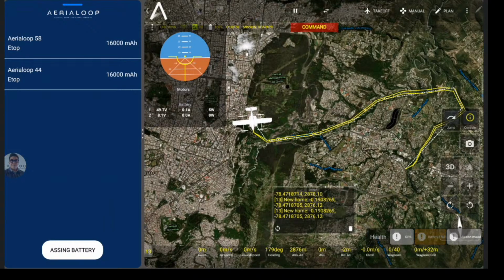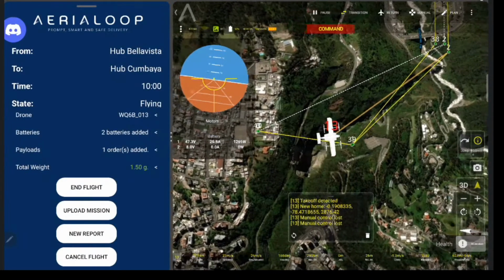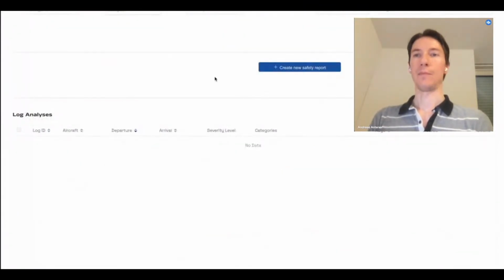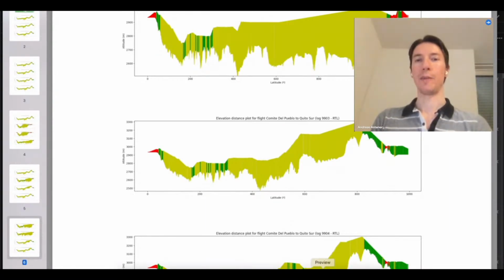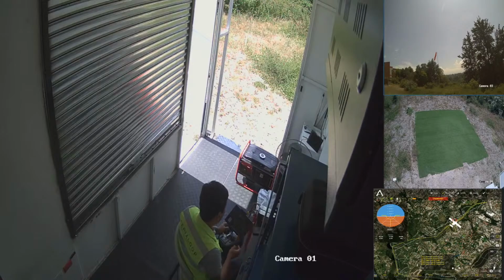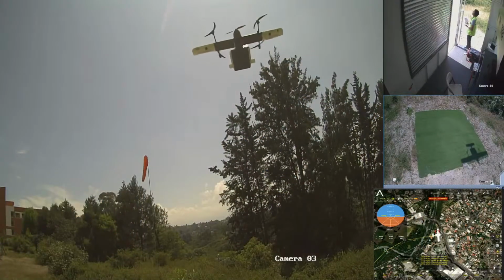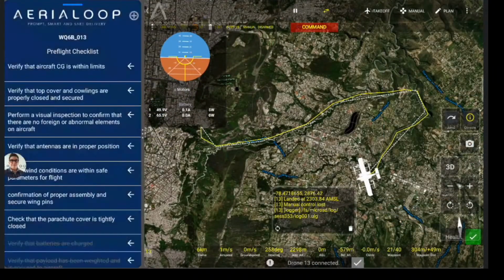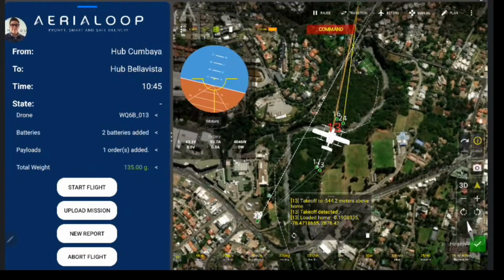Daily Ops - Aerialoop